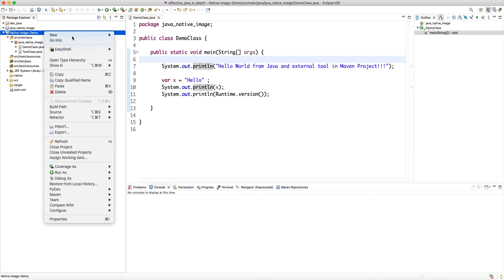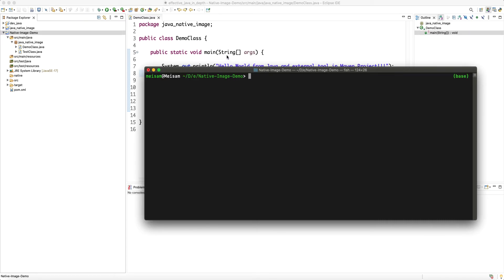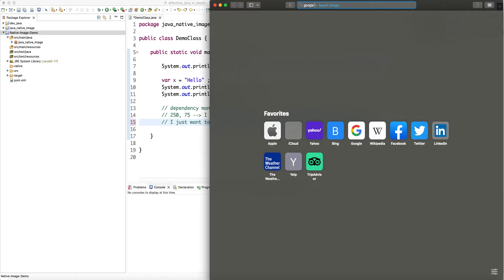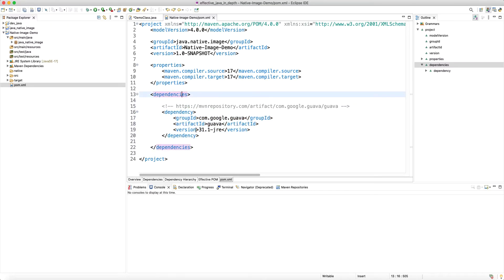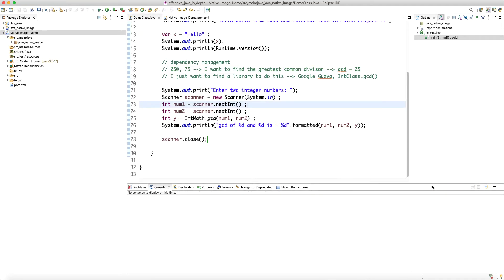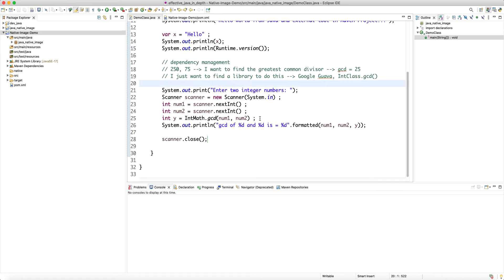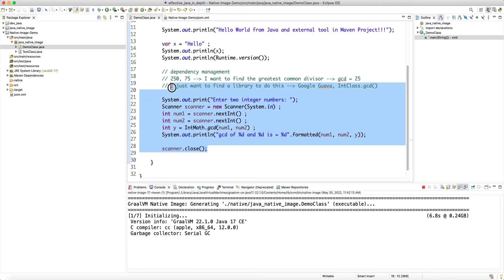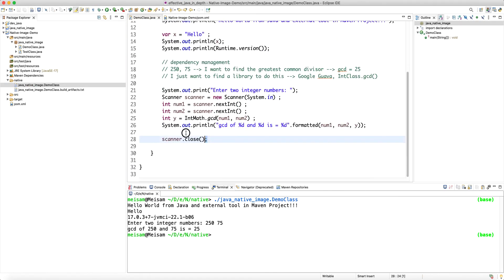GraalVM Native-Image in depth -- Part 26: Maven Jar Dependencies for Native-Image Compilation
In this tutorial, I discuss the important topic of managing Jar dependencies when compiling a Maven project using graalvm native-image compiler.